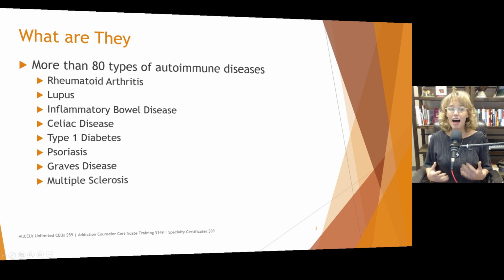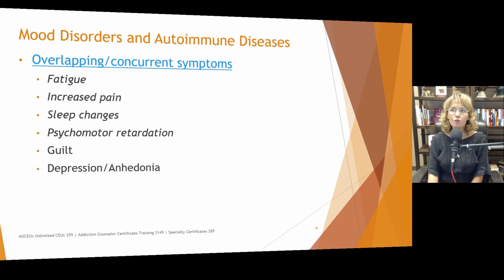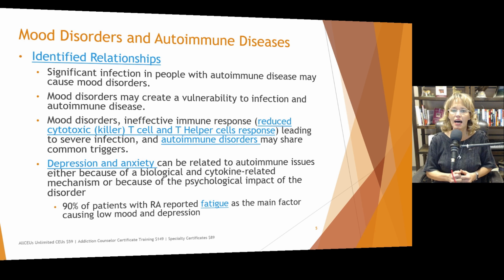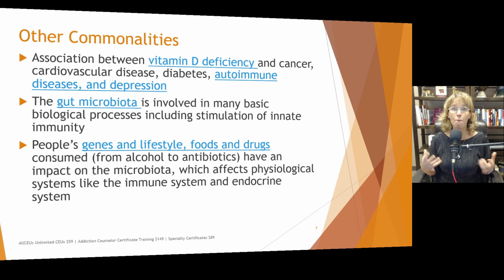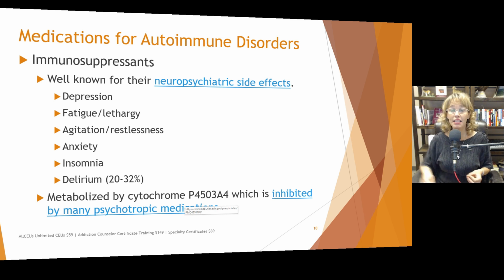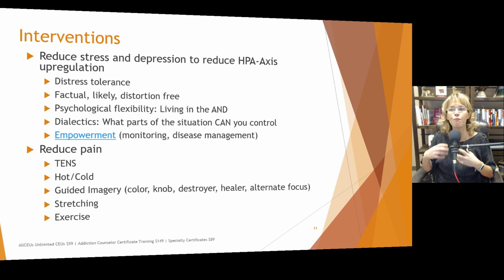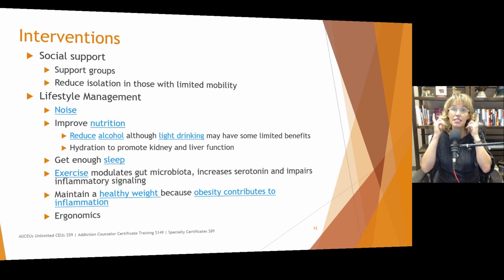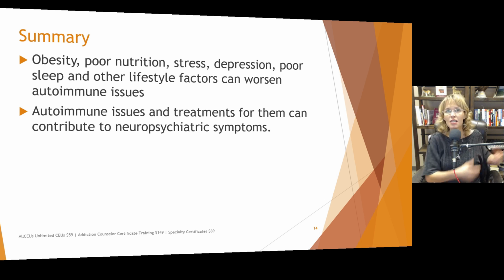11 Effects of Inflammation and Autoimmune Issues on Mental Health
Inflammation, autoimmune Issues & Mood Disorders
More than 80 types of autoimmune diseases
What Are They
~ Autoimmune Diseases
~ The body’s immune system attacks healthy tissue
~ Hallmark symptoms are systemic inflammation, fatigue and sometimes muscle aches and psychomotor retardation
~ Fibromyalgia is NOT considered an autoimmune disease because it does not cause inflammation
~ A main goal of treatment is to reduce inflammation
Mood Disorders and Autoimmune Diseases Overlapping/concurrent symptoms
• Fatigue
• Increased pain
• Sleep changes
• Psychomotor retardation
• Guilt
• Depression/Anhedonia
• Significant infection in people with autoimmune disease may cause mood disorders.
• Mood disorders may create a vulnerability to infection and autoimmune disease.
• Depression and anxiety can be related to autoimmune issues either because of a biological and cytokine-related mechanism or because of the psychological impact of the disorder
~ During autoimmune disease flare-ups, cytokines circulate in the blood, reach the brain and cause depression, anxiety, anhedonia, social withdrawal, fatigue, and sleep disturbances
~ Likewise, Depression, Anxiety and “Stress” can trigger autoimmune flare-ups
~ Chronic inflammation also impairs the physiological responses to stress including effective coping behaviors, resulting in depression, leading to a poorer prognosis in autoimmune issues
Other Commonalities
~ Association between vitamin D deficiency and cancer, cardiovascular disease, diabetes, autoimmune diseases, and depression
Other Commonalities
~ Lack of microbiota diversity leads to many diseases like autoimmune diseases and development of problems such as memory disorders, depression, stress, autism, and Alzheimer's disease (gut-brain axis)
~ In the intestine, there is synergy between mucus, the microbiome and immune cells which plays an important role in preventing pathogens from crossing into the bloodstream and stimulating inflammation
Medications for Autoimmune Disorders
~ Immunosuppressants
~ Well known for their neuropsychiatric side effects.
~ Metabolized by cytochrome P4503A4 which is inhibited by many psychotropic medications
Interventions
~ Reduce stress and depression to reduce HPA-Axis upregulation
~ Distress tolerance
~ Factual, likely, distortion free
~ Psychological flexibility: Living in the AND
~ Dialectics: What parts of the situation CAN you control
~ Empowerment (monitoring, disease management)
~ Reduce pain
~ Exercise
~ Social support
~ Support groups
~ Reduce isolation in those with limited mobility
~ Lifestyle Management
~ Noise
~ Improve nutrition
~ Reduce alcohol although light drinking may have some limited benefits
~ Hydration to promote kidney and liver function
~ Get enough sleep
~ Exercise modulates gut microbiota, increases serotonin and impairs inflammatory signaling
~ Maintain a healthy weight because obesity contributes to inflammation
~ Ergonomics
~ Mental Health Issues
~ Write a new narrative
~ Positive journaling reduced depressive symptoms and anxiety after 1 month and greater resilience after the first and second month, relative to usual care.
~ Self-Esteem

TIMELINES
00:00 Autoimmune issues and mental health
00:25 What are they 1
01:45 What are they 2
10:20 Mood Disorders and Autoimmune Diseases 1
14:25 Mood Disorders and Autoimmune Diseases 2
18:50 Mood Disorders and Inflammation
23:10 Other Commonalities 1
28:20 Other Commonalities 2
31:00 Medications for Autoimmune Disorders 1
35:40 Medications for Autoimmune Disorders 2
38:05 Interventions 1
51:05 Interventions 2
58:05 Interventions 3
01:00:30 Summary
01:01:05 Thank you